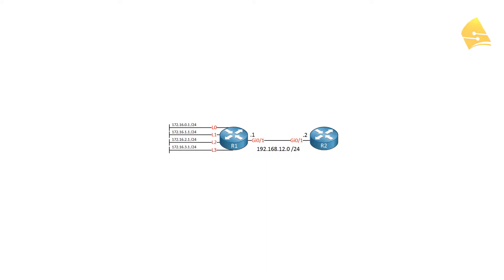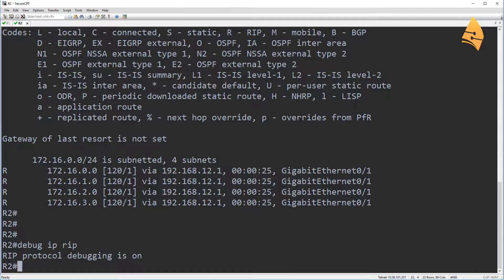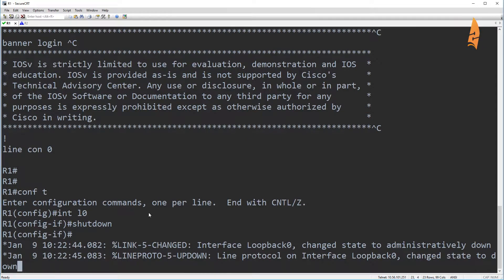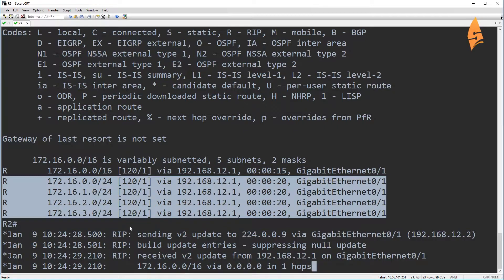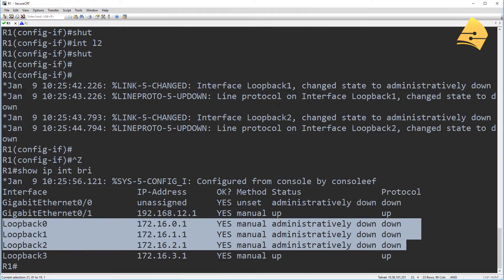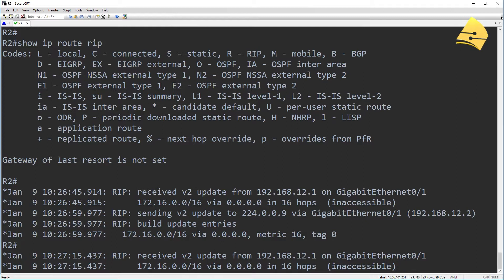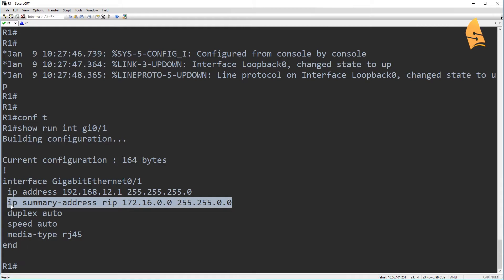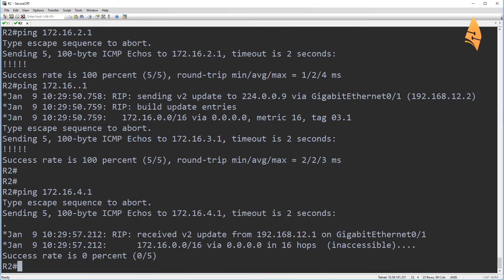Introduction to Route Summarization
- Summarization (route aggregation or supernetting) means we advertise a single summary route that represents multiple networks. This lesson explains it all.